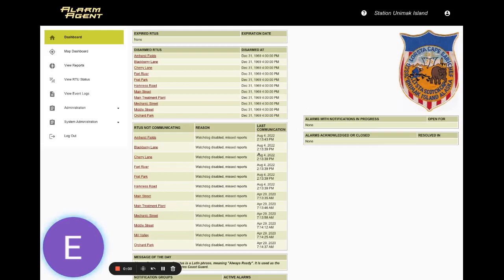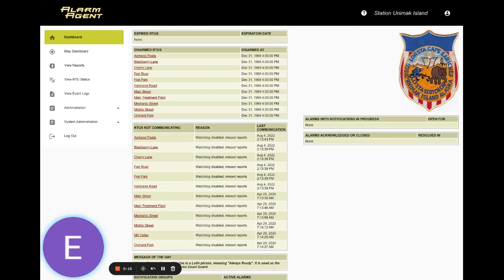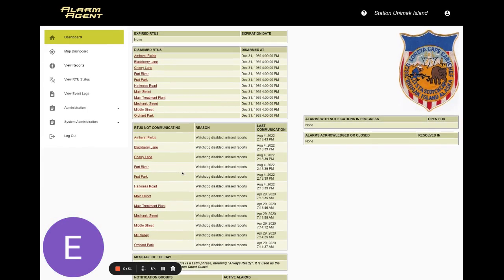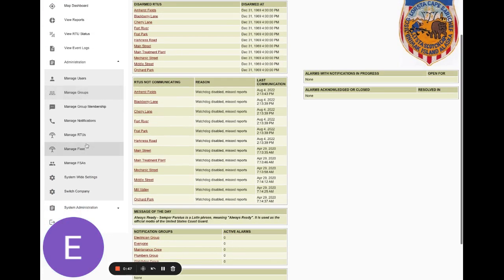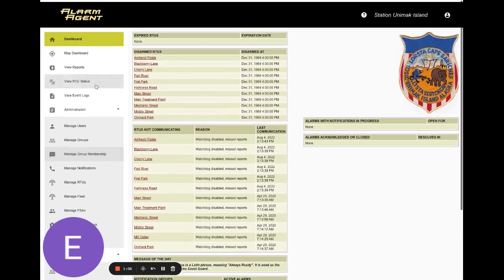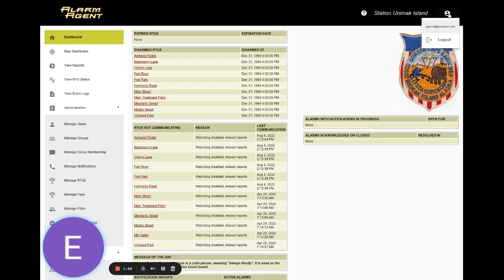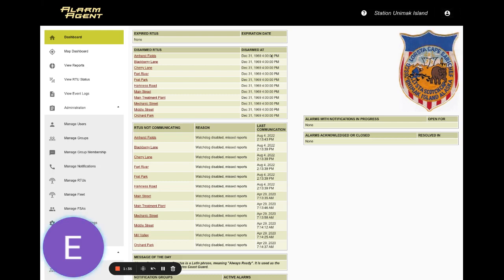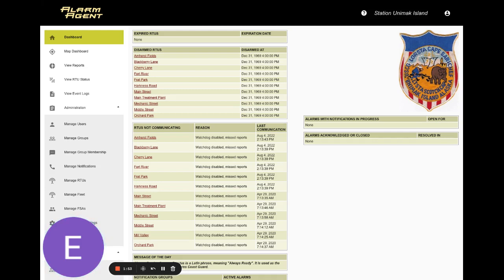RACO Alarm Agent - Product Update - New Menu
Preview the latest update to the user interface of AlarmAgent.com.